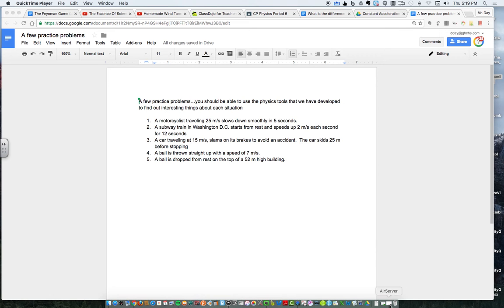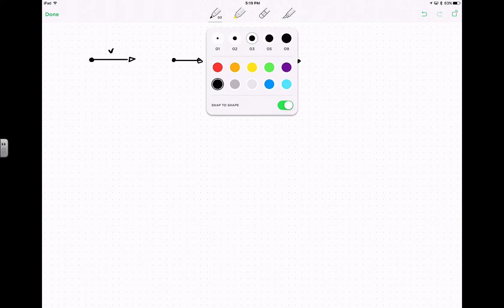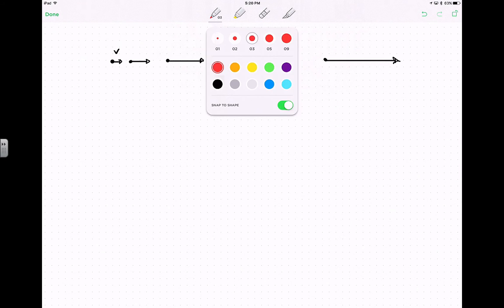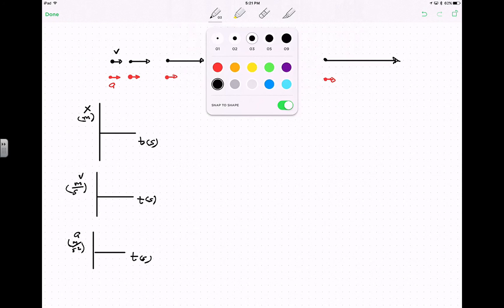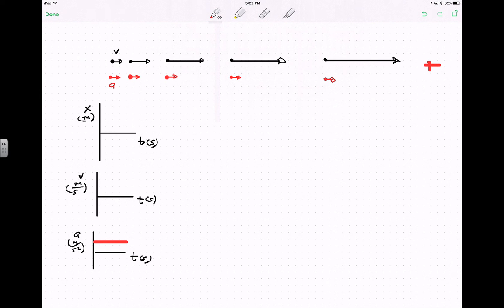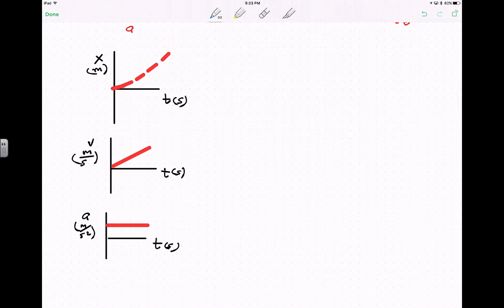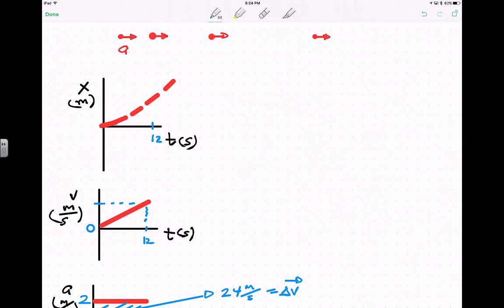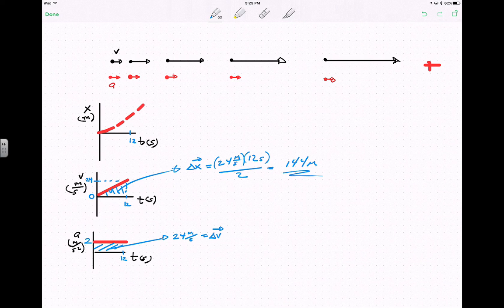subway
This video is designed to help students in high school physics